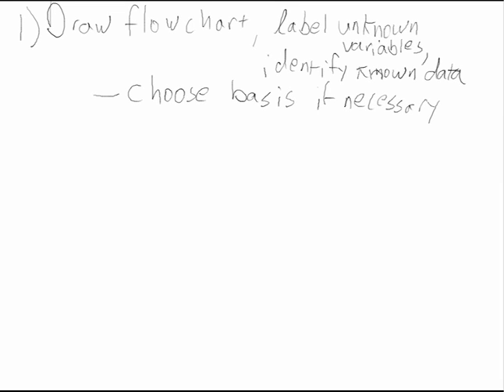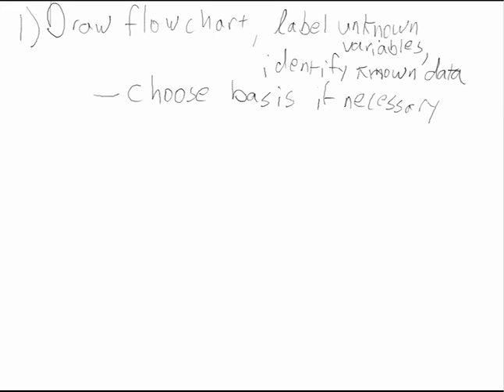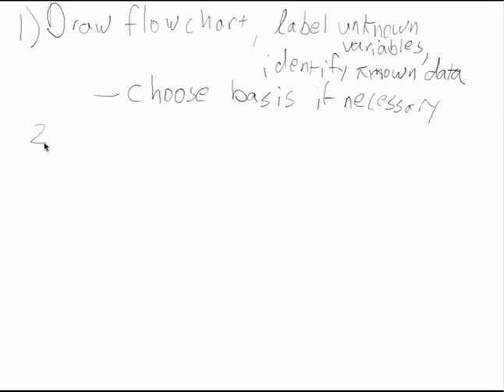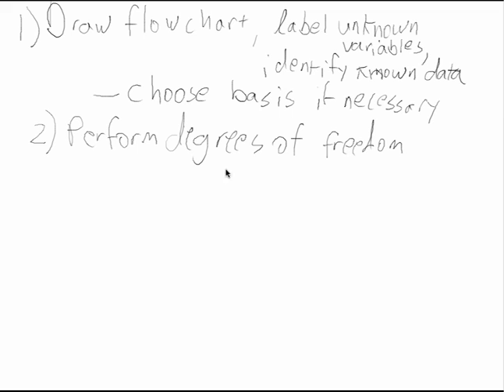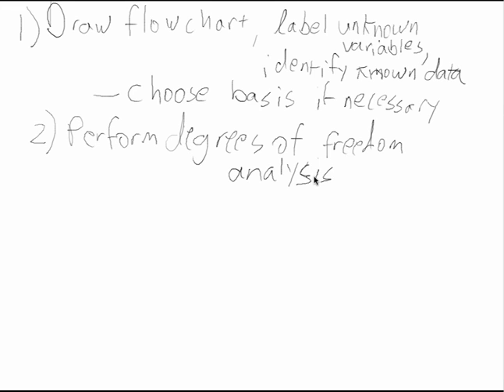Steps for Material Balance Problems